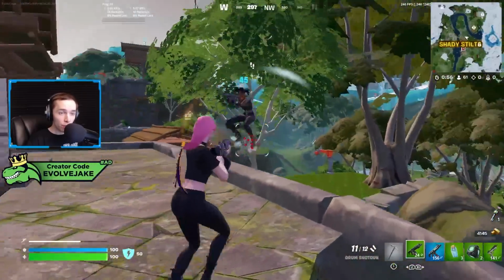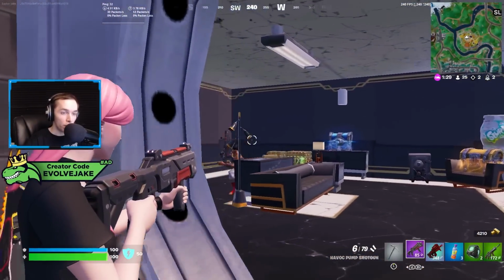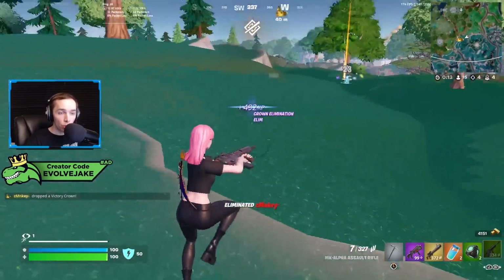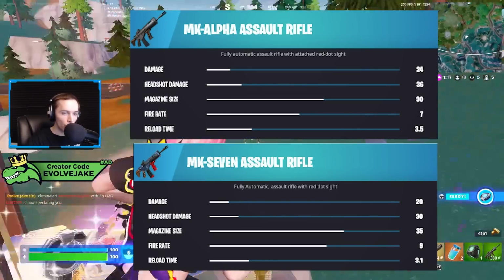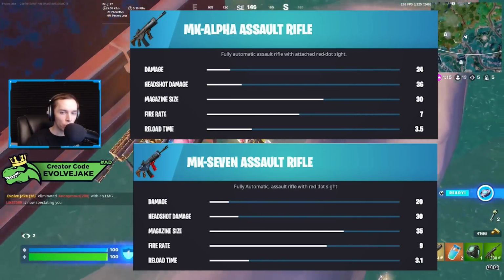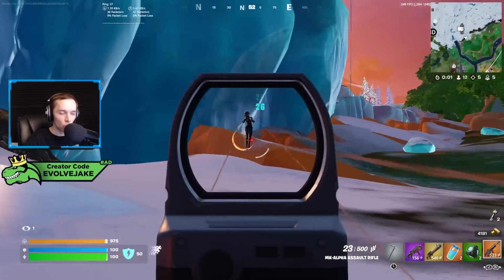New MK-ALPHA AR In Fortnite Replaced The Red Eye (New Fortnite Update)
In this video I talk about the new MK-Alpha AR in Fortnite as well as the Red Eye AR being vaulted. The MK-Alpha is a bit stronger and slower than the MK-Seven from Chapter 3 and it is still a top tier weapon in Chapter 4. Let me know what you think of the MK-Alpha and the Red Eye being vaulted down in the comments below!